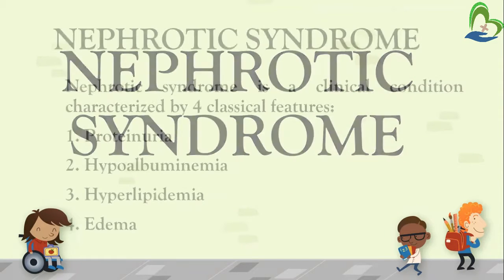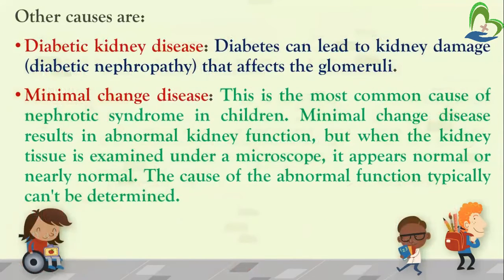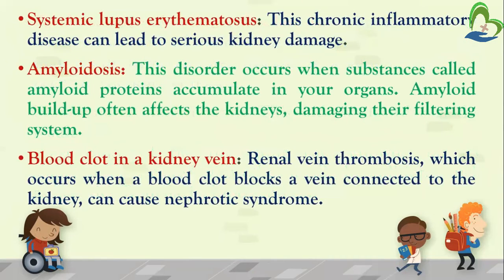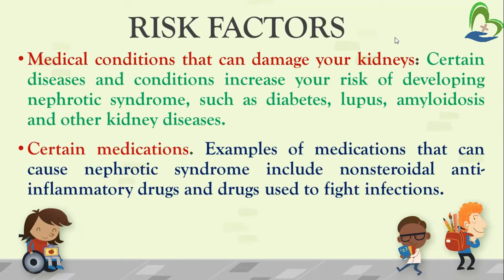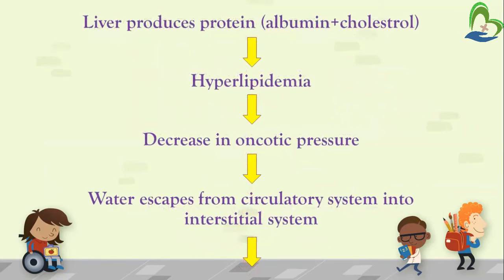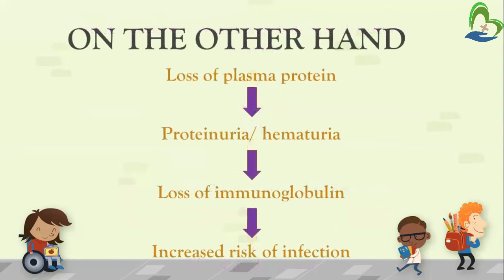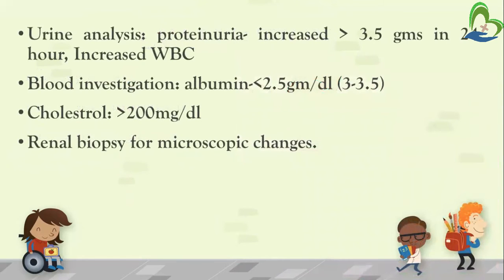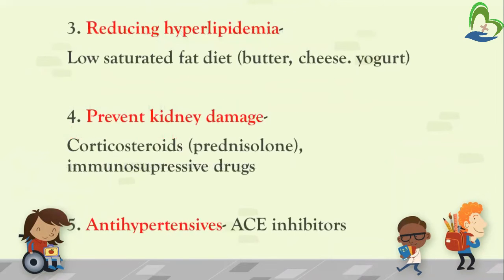KNOWLEDGE NURSING | NEPHROTIC SYNDROME - 2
MSN